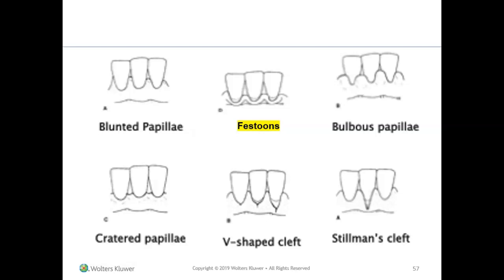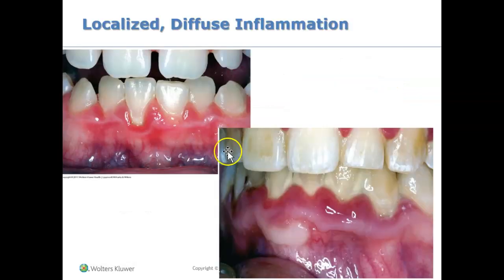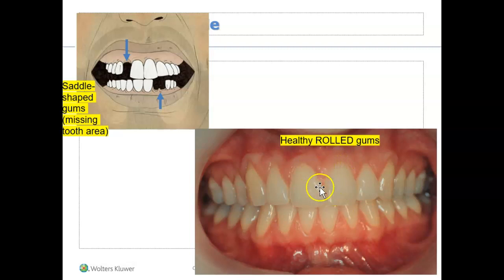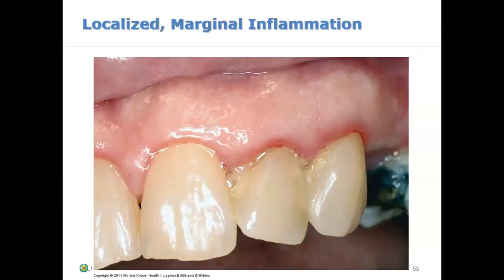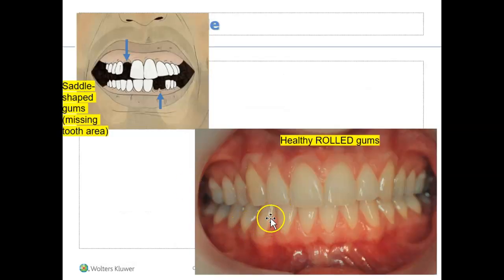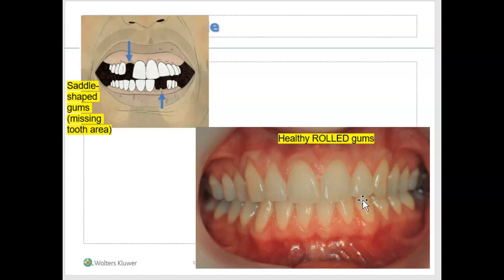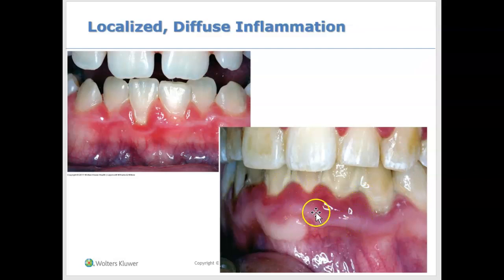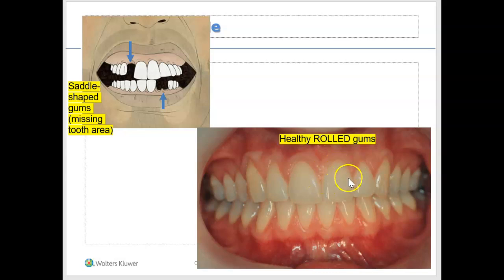Types of papilla and types of margins/contours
Papilla: WNL, Rounded, Blunted, Bulbous, Cratered, Saddle Shaped
Margins/Contours: WNL, Rolled, Clefts, Festoons